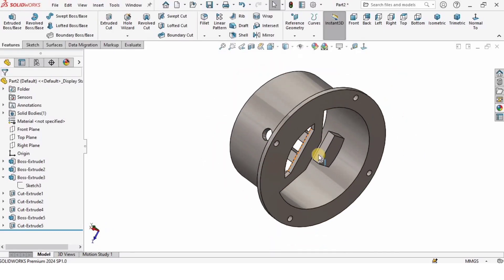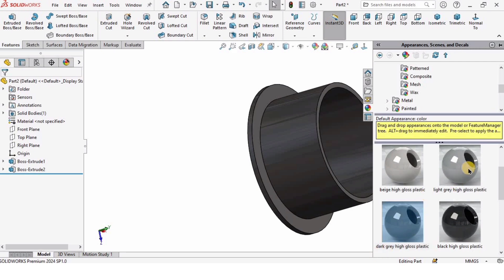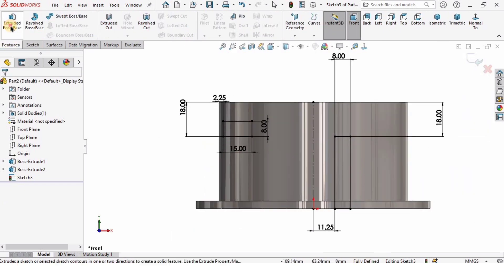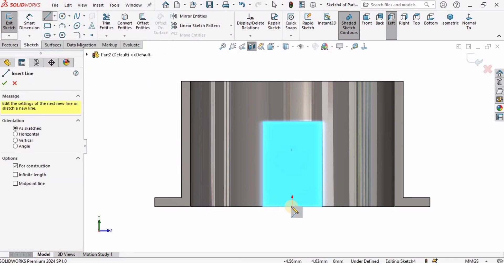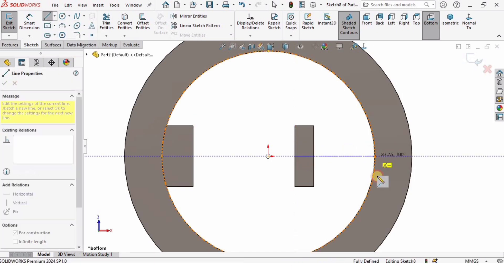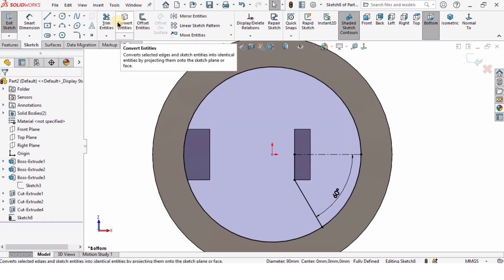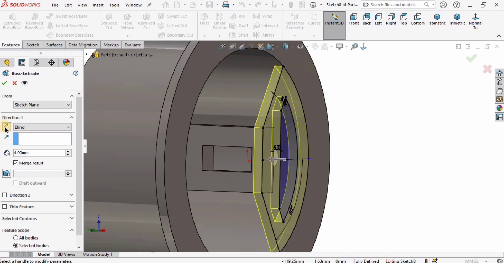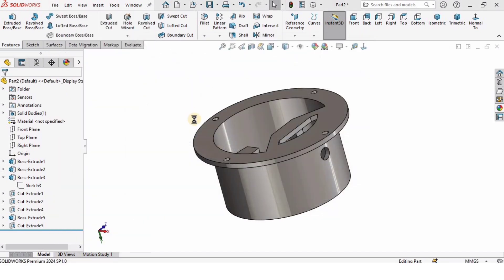Robotic Arm Base Modeling in SOLIDWORKS | Robo CAD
In this SolidWorks tutorial, I demonstrate how to 3D model the base of a robotic arm from scratch. Starting with a new part file, I guide you step by step through sketching, dimensioning, and applying solid modeling features to complete the design. The final model is saved as “base” and is ready to be used in the robotic arm assembly.

This robotic base serves as the foundation for the entire structure and will support the motors used for rotation and movement. As part of the ongoing robotic arm design series, this video ensures your project has a strong and functional base to build upon.